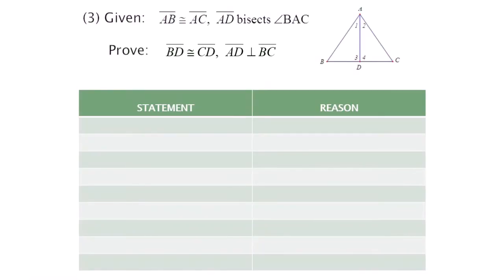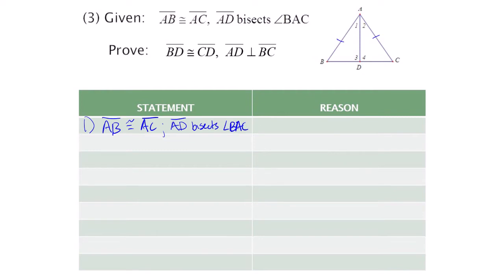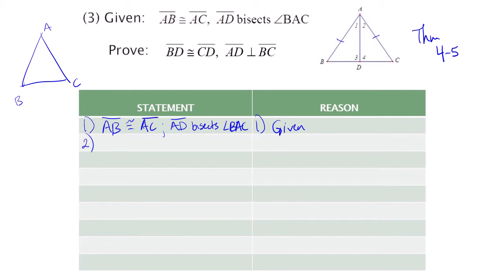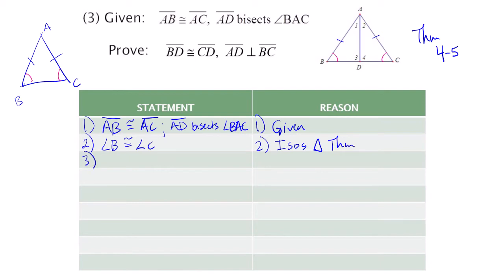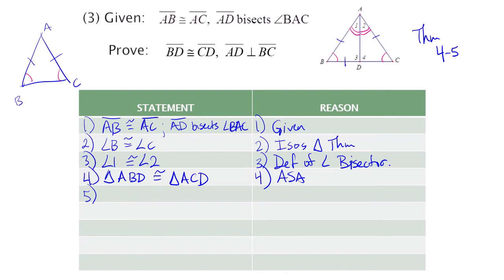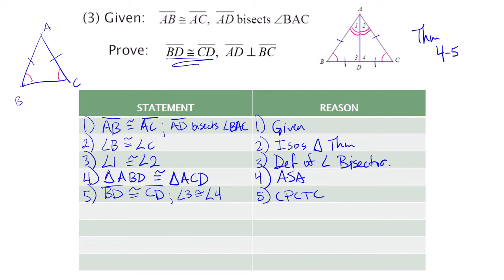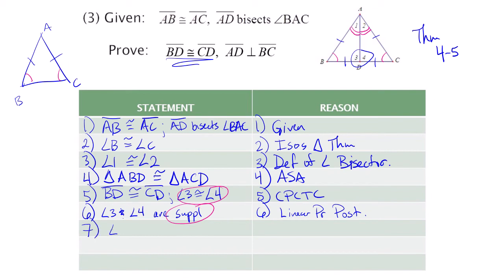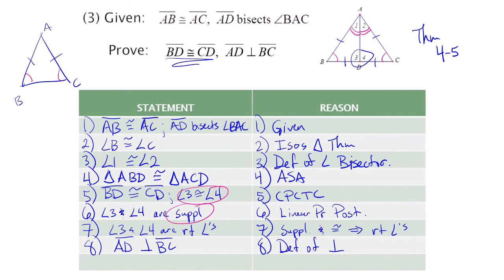AG - 4.7 - Congruence in Overlapping Triangles - HW 60 - 3